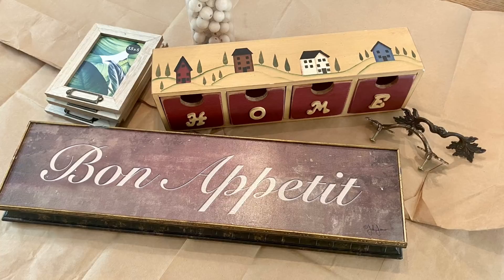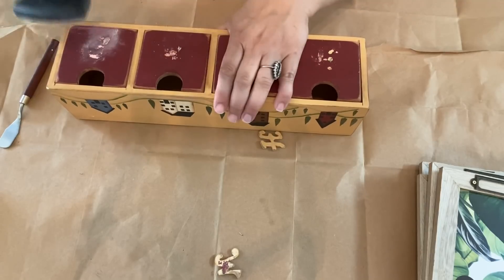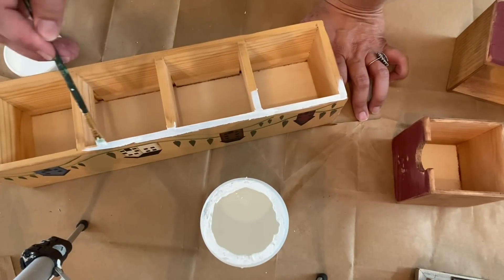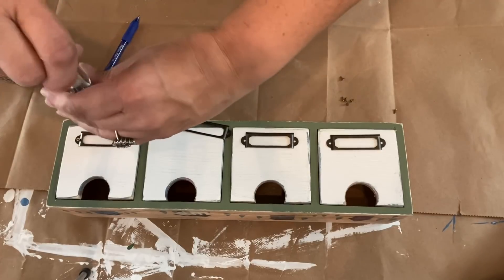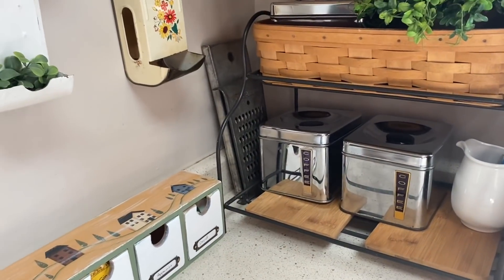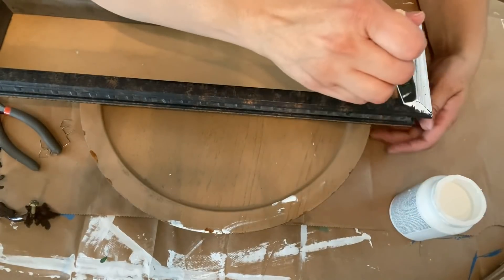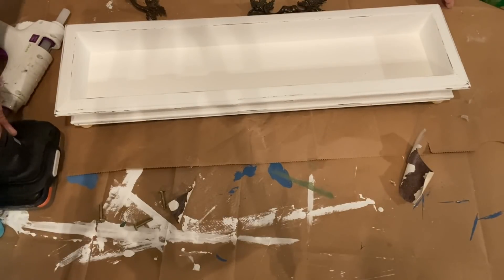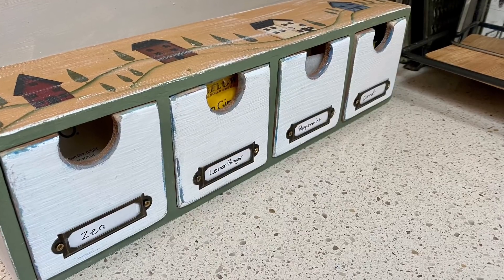THRIFT FLIP DIY HOME DECOR PROJECTS! COTTAGE FARMHOUSE THRIFT Trash to Treasures!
THRIFT FLIP DIY HOME DECOR PROJECTS! COTTAGE FARMHOUSE THRIFT Trash to Treasures, I will share with you some recent thrift flips I did for my home decor on a budget!